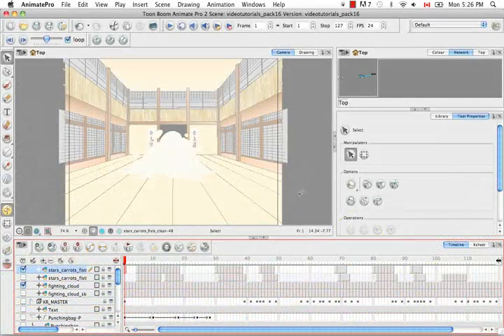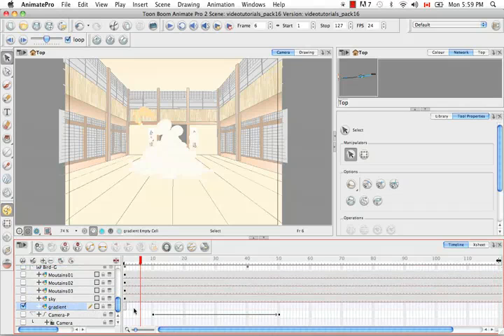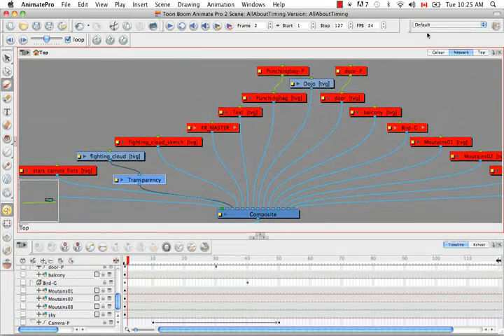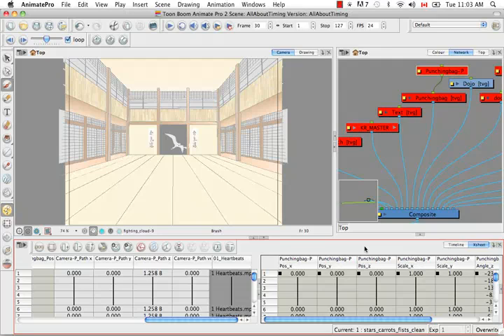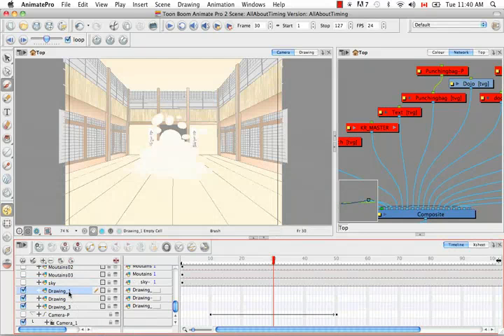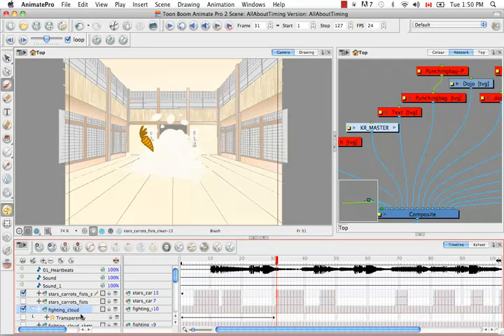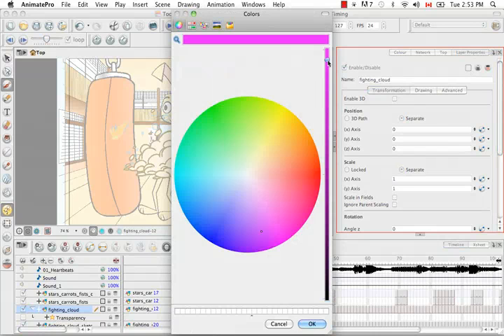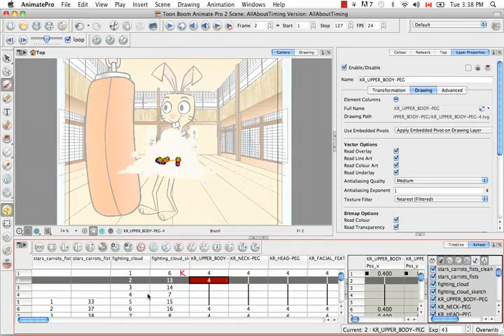90Layers_High_H264_300_720x480.mp4